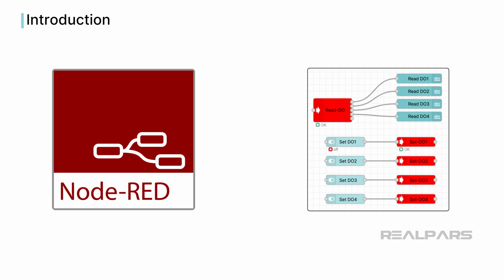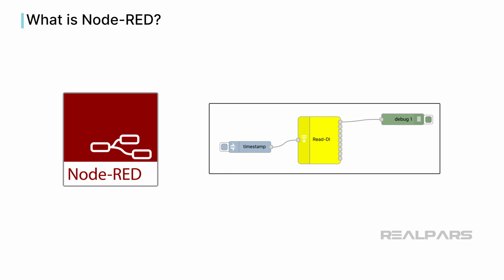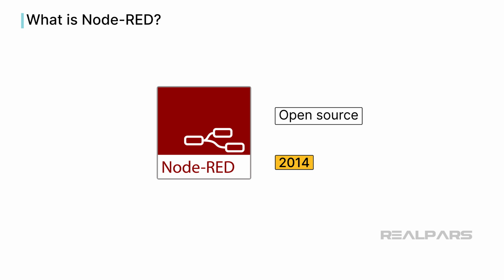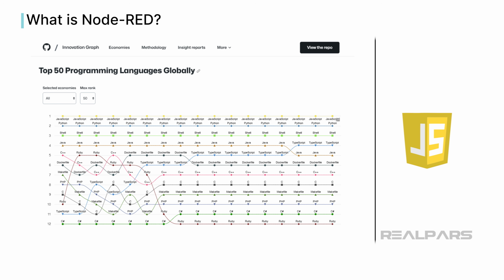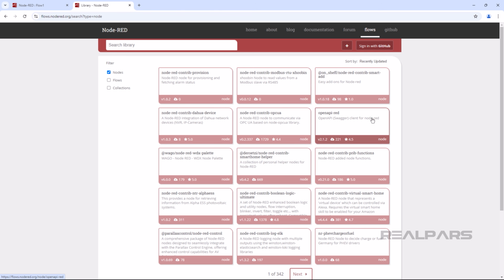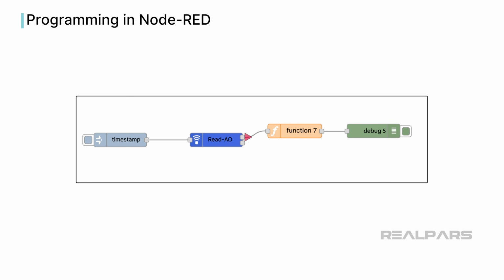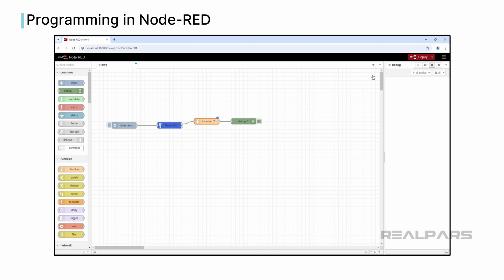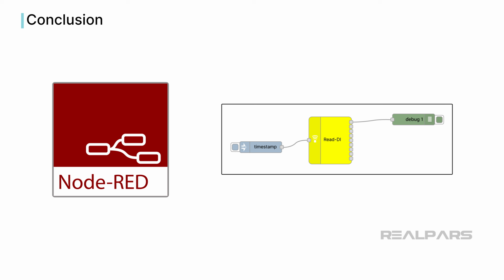Why Is Node RED Used for PLC IIoT Applications?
⌚Timestamps:
00:00 - Intro
01:09 - What is Node-RED?
02:39 - Node-RED Nodes
03:42 - Programming in Node-RED
05:24 - Conclusion

Node-RED is an open-source tool designed to help engineers quickly connect devices, APIs, and cloud services. In this video, we'll demonstrate how Node-RED simplifies the development of IIoT applications for PLCs using its low-code, flow-based programming environment.

With its drag-and-drop interface, Node-RED allows users to create IIoT applications easily, even without extensive programming knowledge.

For example, you can use WAGO nodes in Node-RED to read data from a WAGO CC100 PLC and send it to the cloud, or write data back to the PLC.

If you are interested in learning more about how to build Node-RED applications then we suggest you check out our course Node-RED with WAGO PLCs: